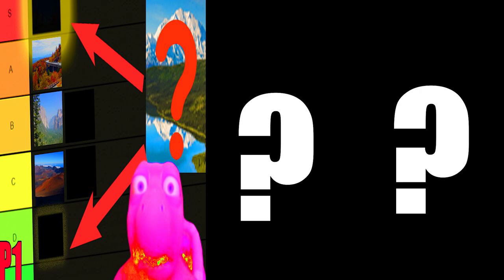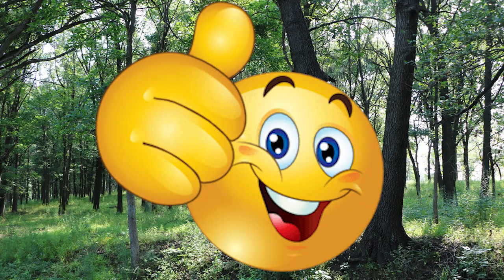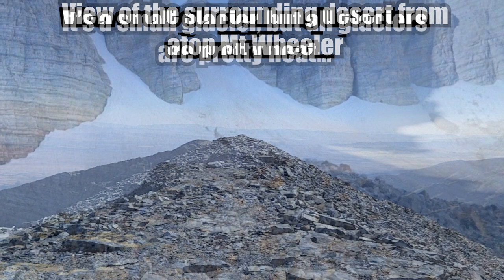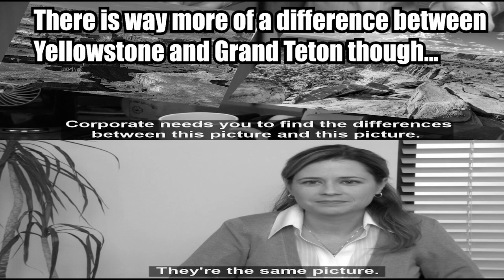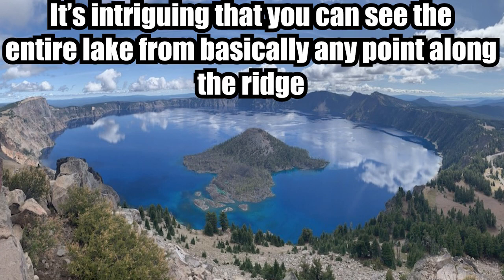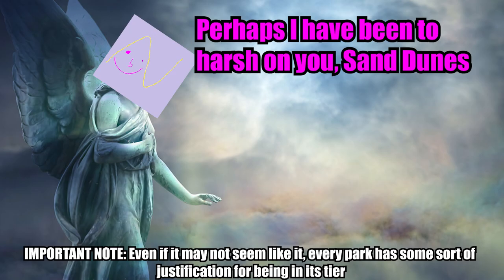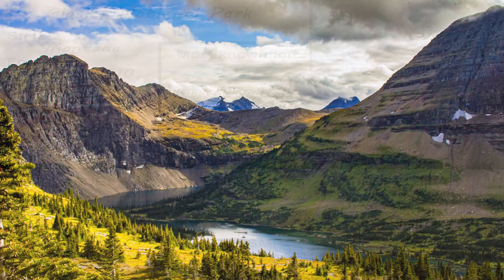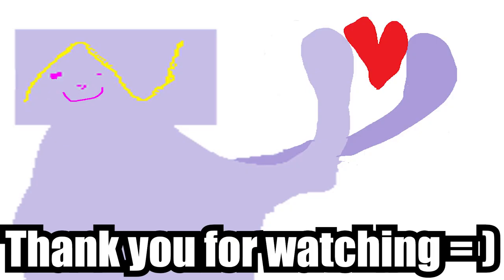US National Park Tier List | Part 2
Part 2, electric boogaloo baby. In this video, I cover my C and B tier national parks. There are 38 parks that I cover in this video, so this video comprises the majority of parks. I hope you enjoy the video, and I hope you get ready for the next, final part of the series*

This is the second part in a three part series. It would really mean a lot to me 💖

*the "third" part may be split up into two mini parts. This is mostly because I don't have much to say about many of the A tiers. Additionally, I would like to say a lot about the S tiers. If I do decide to make that decision, I will give the news on twitter. Follow me at @BtNisue on twitter in order to keep up to date with this process.